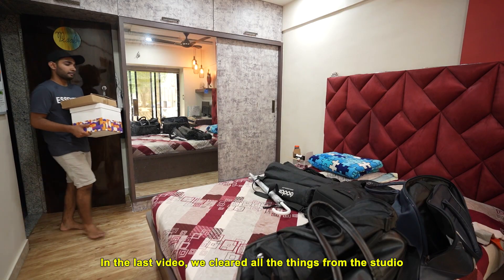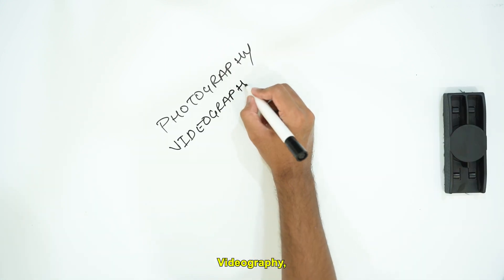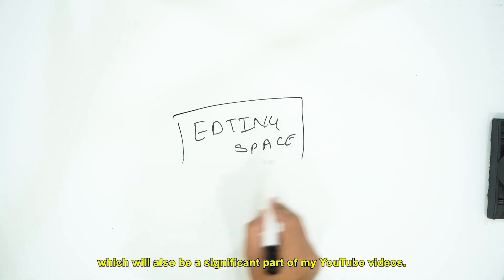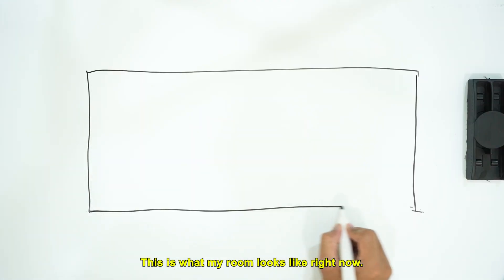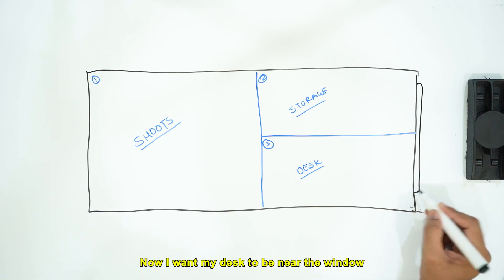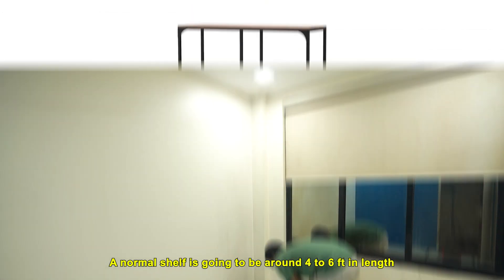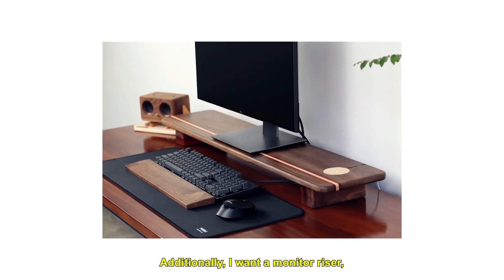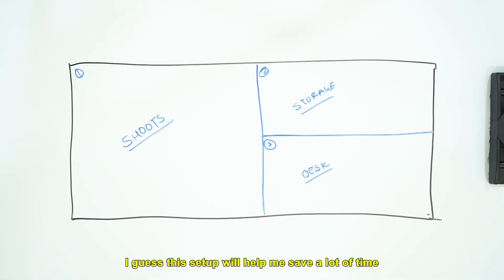Room Ideation | E3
Join me in my brand new series, Building Your Own Studio, where we'll transform an empty space into a creative studio for stunning videos ✨

Music from Uppbeat (free for Creators!)